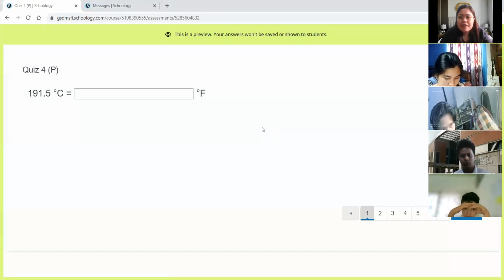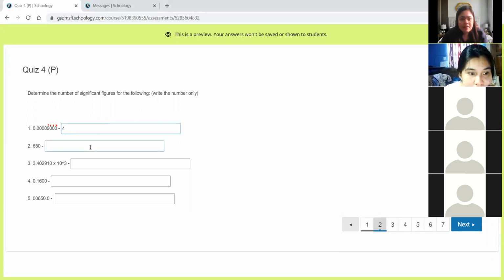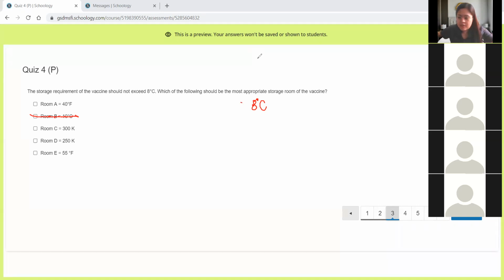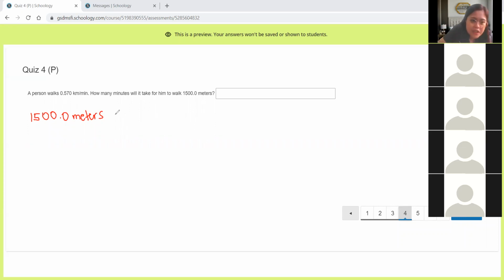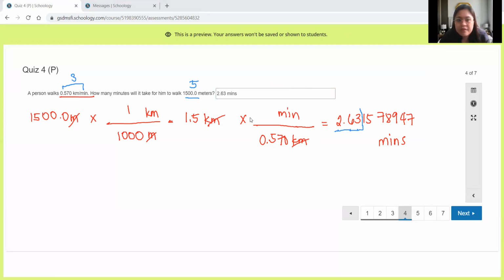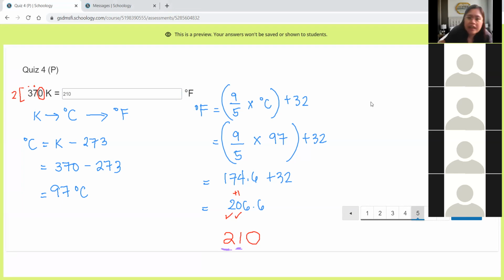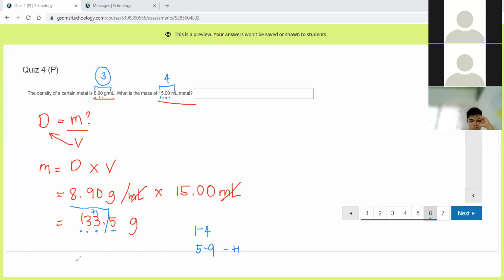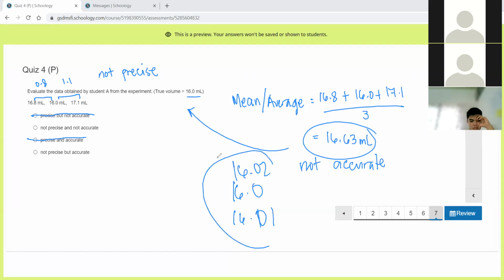Chem101 Lab | Quiz 4 Rationale